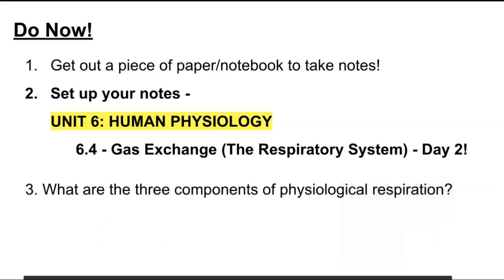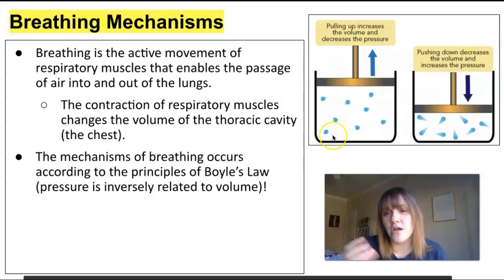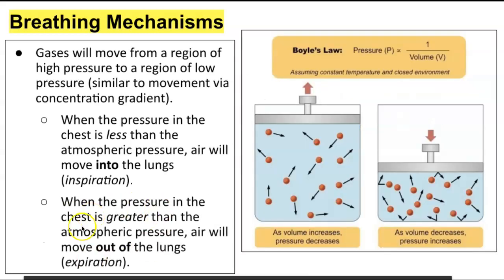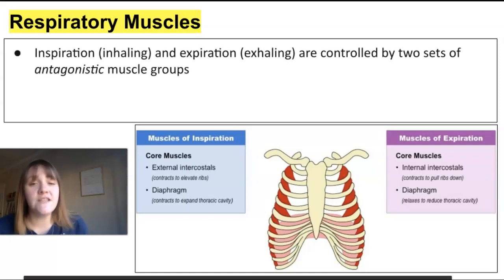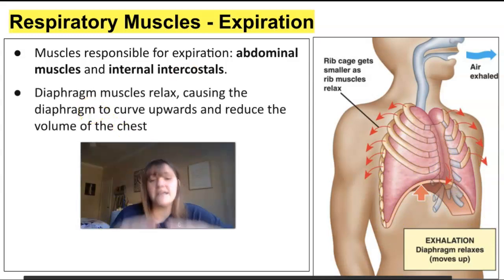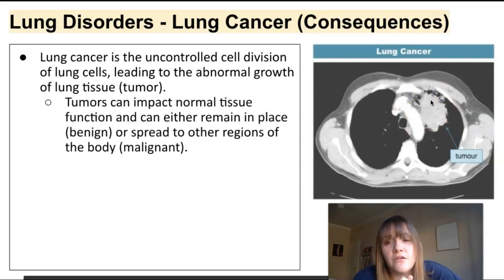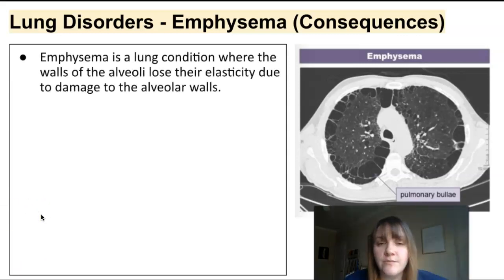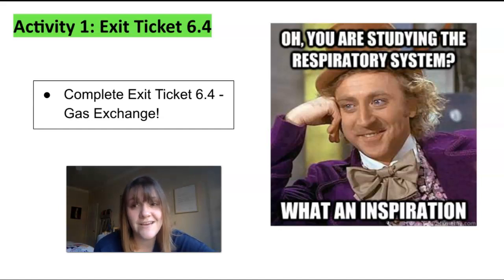6.4 - Gas Exchange (The Respiratory System) - Day 2